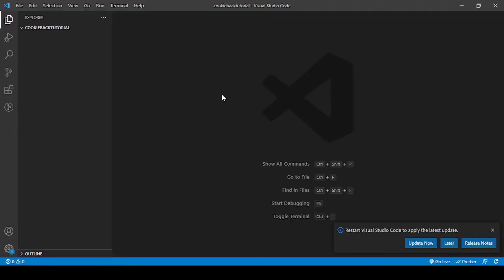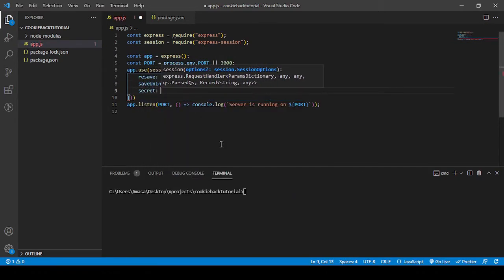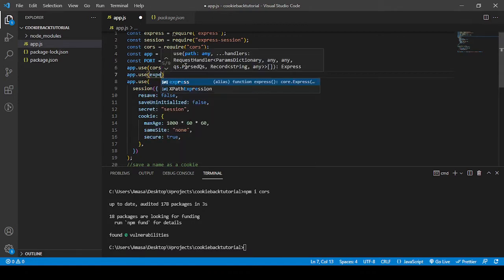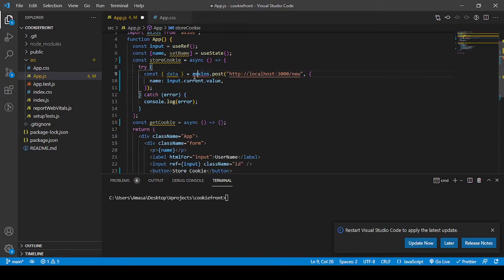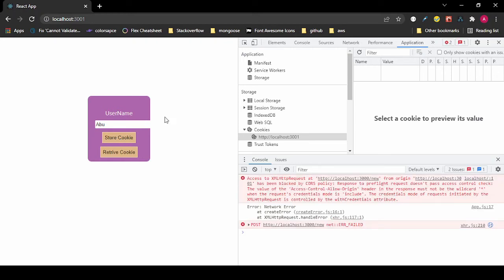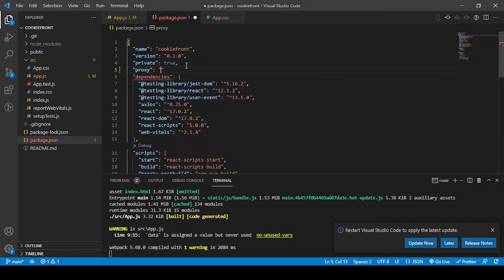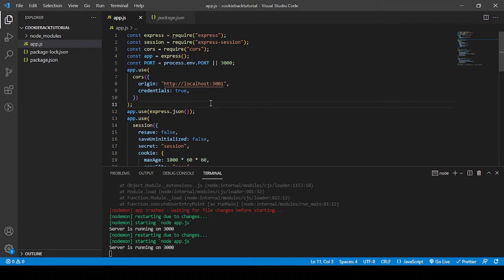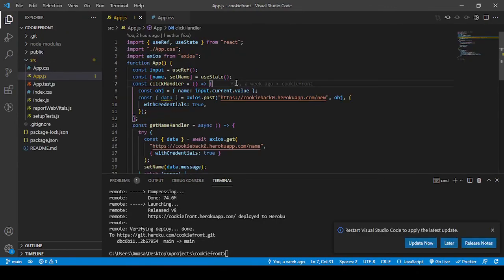Setting up cookies in a React and Express App (locally and in production)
In this video I explain how you can set cookies from an express Backend to a react front end.
This video explains how you can set cookies locally and in production on a https protocol.
I cover things like the cookie same site attribute and how you should set them up.

Link to How to Deploy a Mern stack application on a server just like heroku: